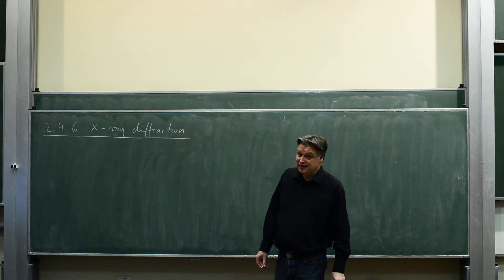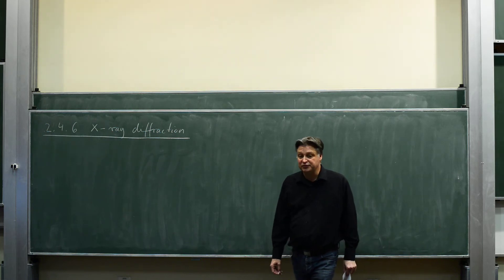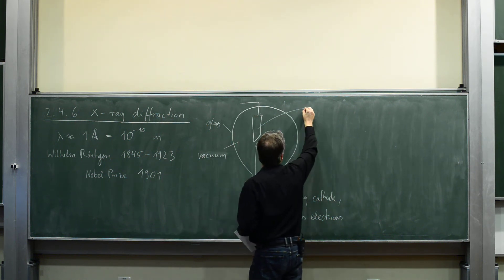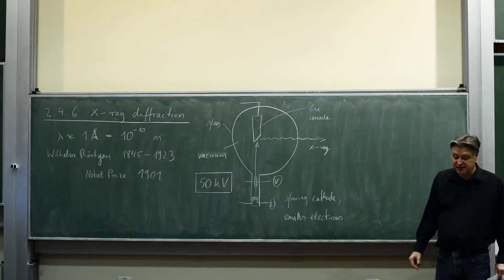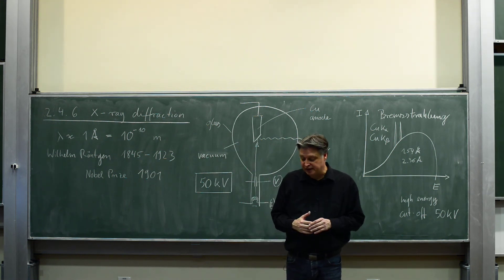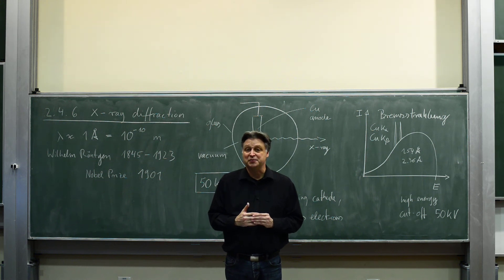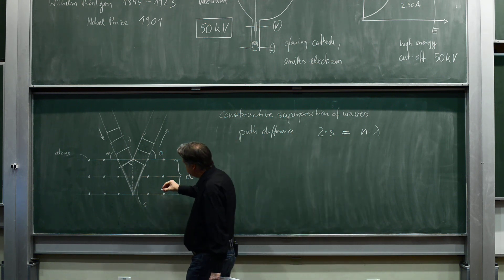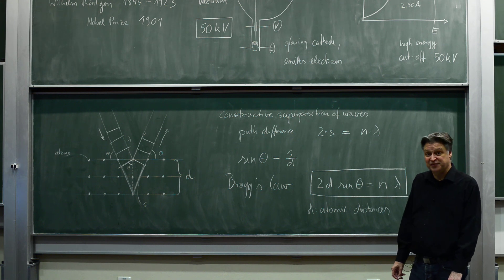PHYS1221 video 5 3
Lecture 5-3: Bragg Diffraction